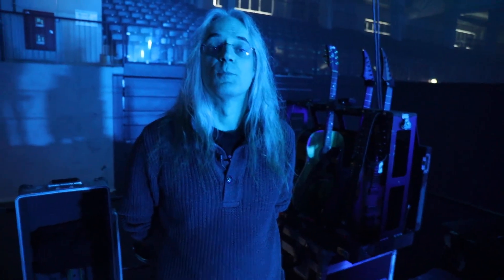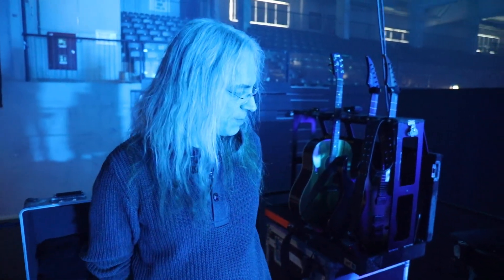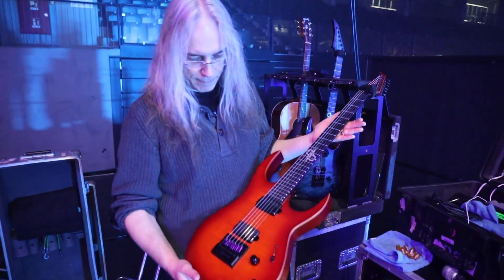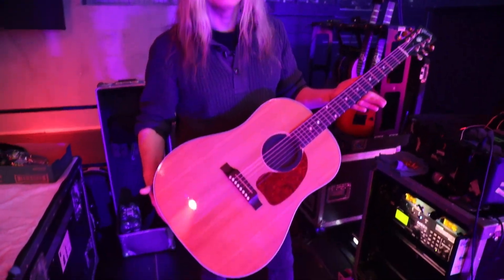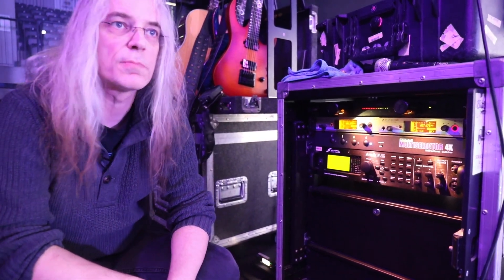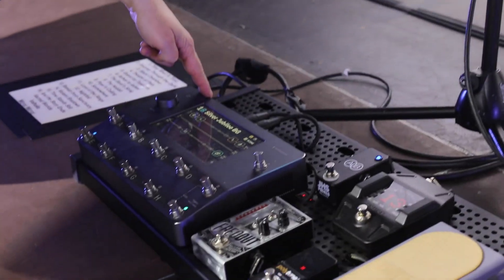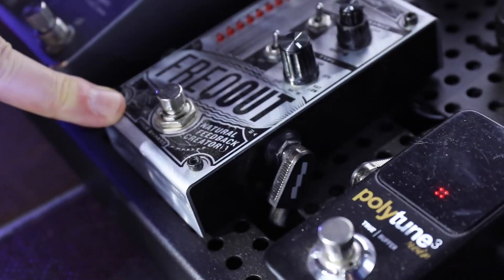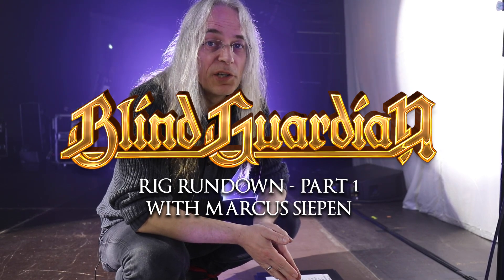BLIND GUARDIAN - Marcus Siepen | Rig Rundown - Part 1 | Teaser Patreon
Marcus Siepen of Blind Guardian going through his guitars on tour and explaining his setup in detail.

Get exclusive content for only 5.99 Euros per month!

If you become a Patreon you will get access to exclusive videos and photos you won't find anywhere else. This includes insights into the studio production making our new album "The God Machine", exclusive live videos, Tour Videos, Raffles, Behind the scenes and much more.